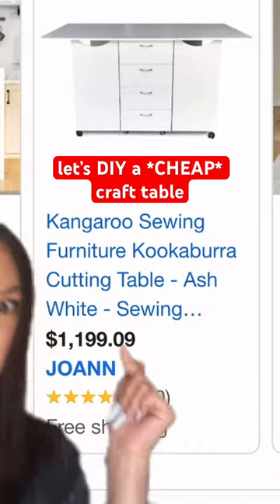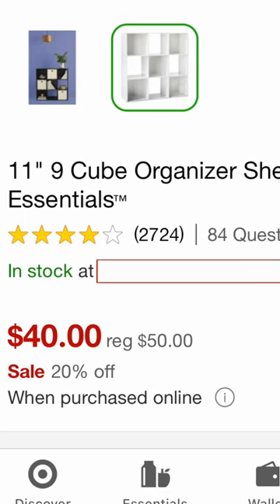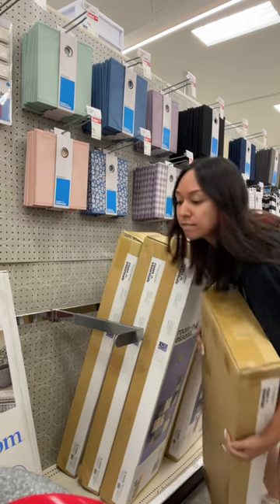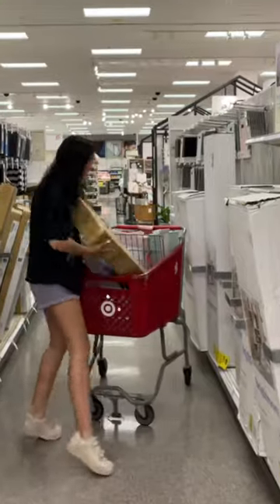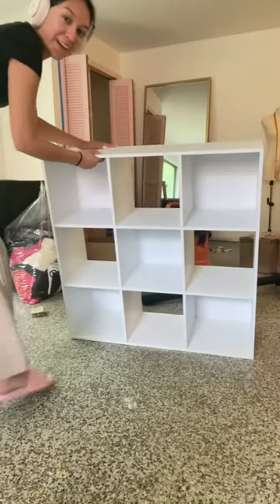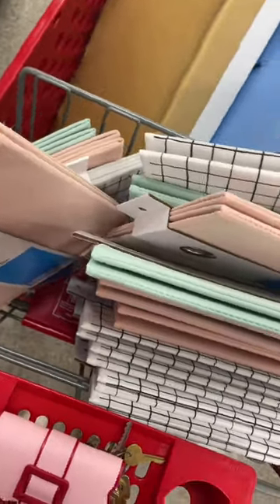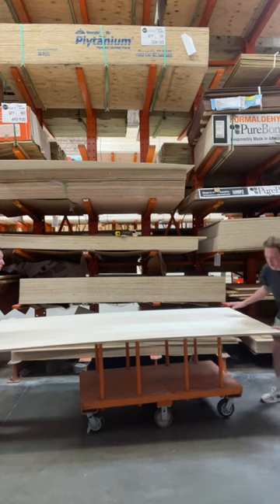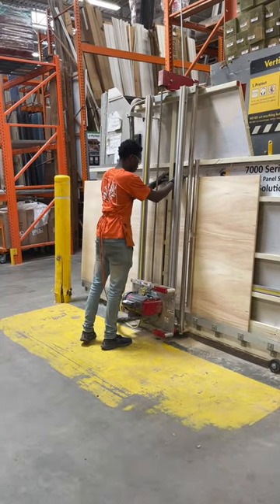DIYing the Ultimate CHEAP Crafting/Cutting Table! Part 1 (Dream Fashion Studio Part 2)